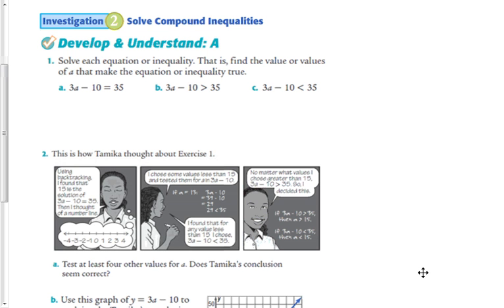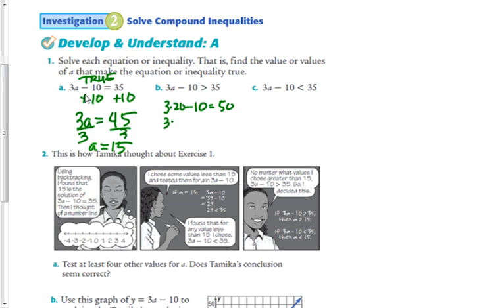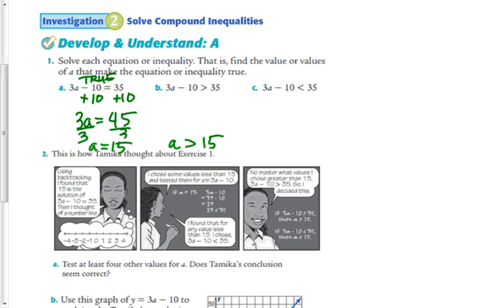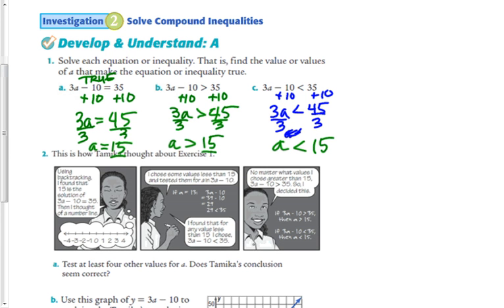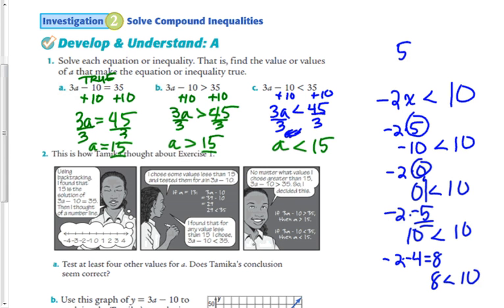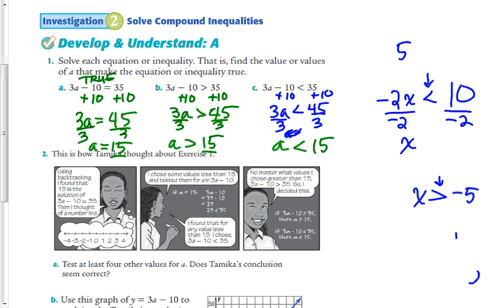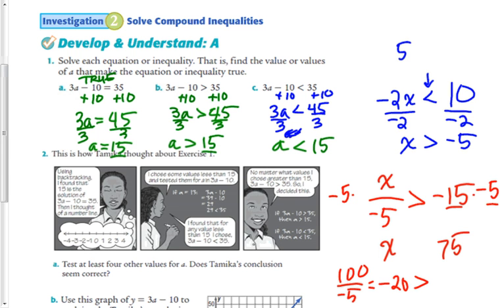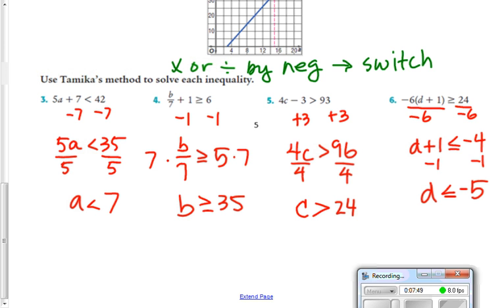Lesson 7 2 2